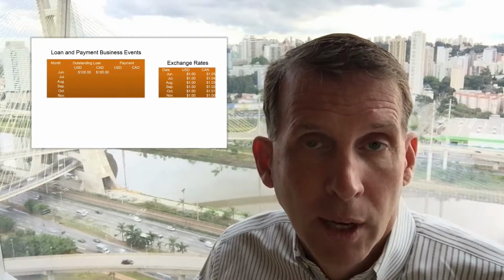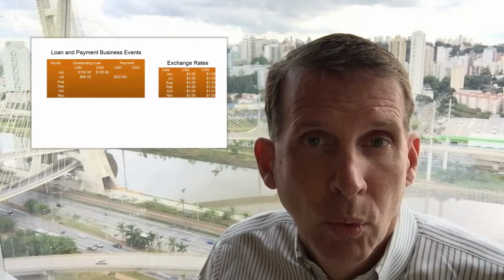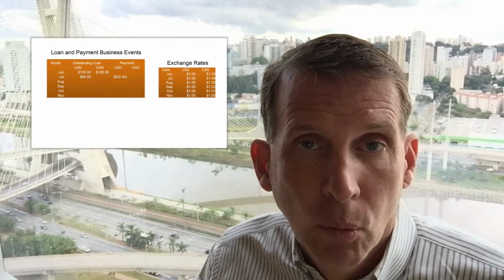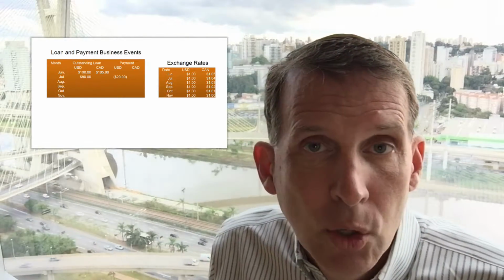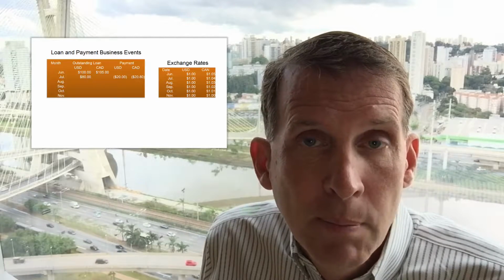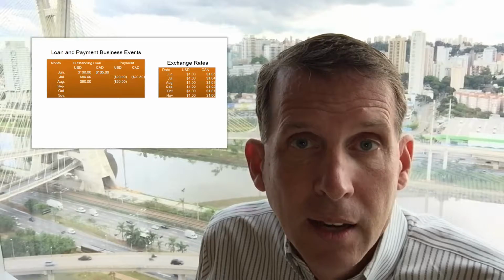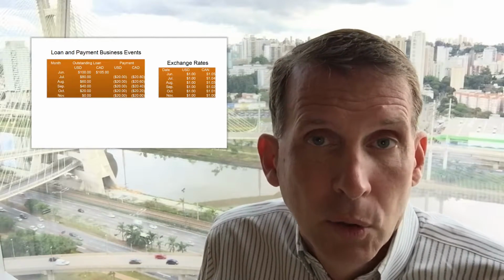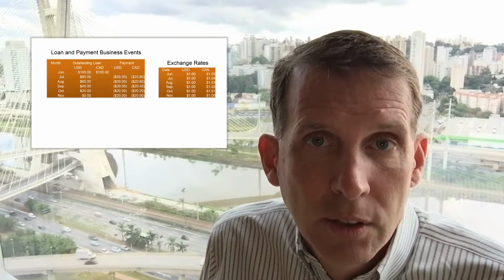Data Supply Chains and Details on Temporal Events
Additional details on temporal or time based business events, including for example currency revaluation processes. Episode 38 of Conversations with Kip, the best financial system vlog there is. Literally learn more--about ledgers and financial systems--at FinancialSystemsEducation.com.